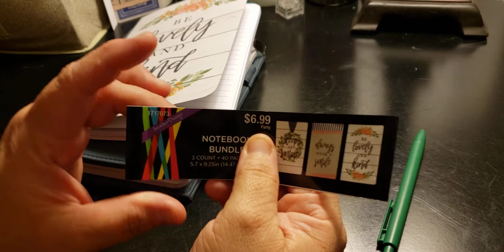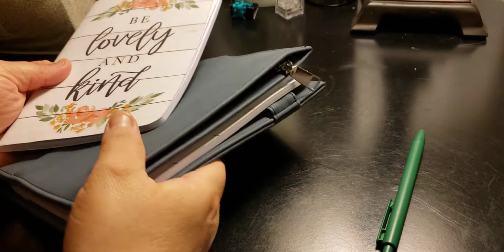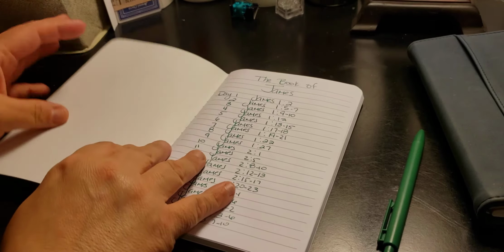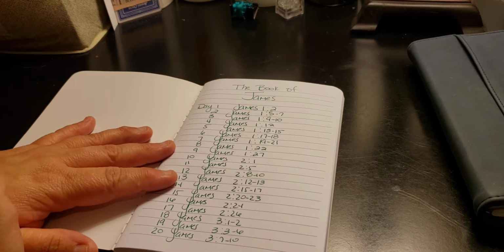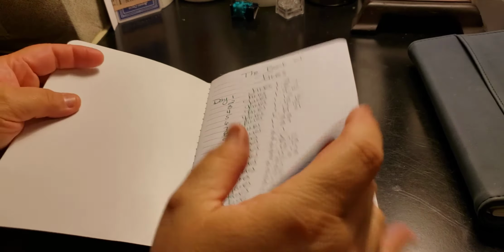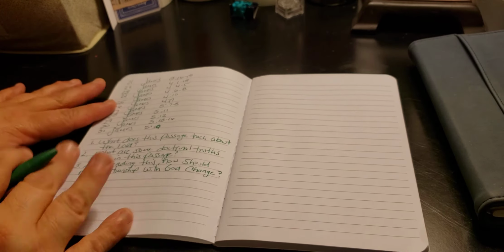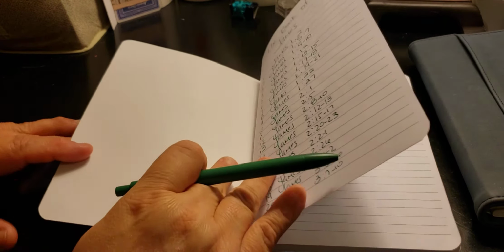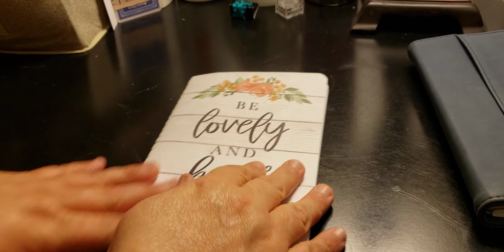March 2020 Scripture Writing // The Book Of James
The Book Of James // Scripture Writing

Day 1 James 1:2
Day 2 James 1:5-7
Day 3 James 1:9-10
Day 4 James 1:12
Day 5 James 1:13-15
Day 6 James 1:17-18
Day 7 James 1:19-21

Day 8 James 1:22
Day 9 James 1:27
Day 10 James 2:1
Day 11 James 2:5
Day 12 James 2:8-10
Day 13 James2:12-13
Day 14 James2:15-17

Day 15 James 2:20-23
Day 16 James 2:24
Day 17 James 2:26
Day 18 James 3:1-2
Day 19 James 3:3-6
Day 20 James 3:7-10
Day 21 James 3:16-18

Day 22 James 4:1-13
Day 23 James 4:4-5
Day 24 James 4:6-8
Day 25 James 4:10
Day 26 James 4:17
Day 27 James 5:7-8
Day 28 James 5:11

Day 29 James 5:12
Day 30 James 5:13-16
Day 31 James 5:19

$MonserrateWright

New YouTube Channel: Scripture Writing by Honey

Pen Pal:
planningwithmonserrate
Monserrate Wright